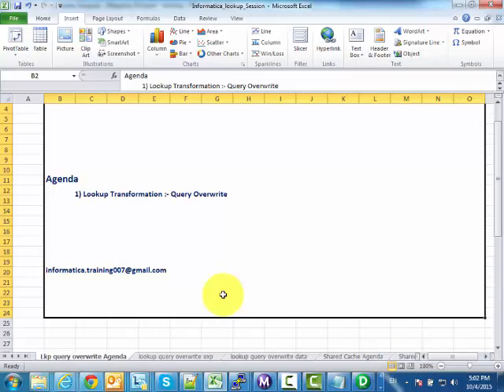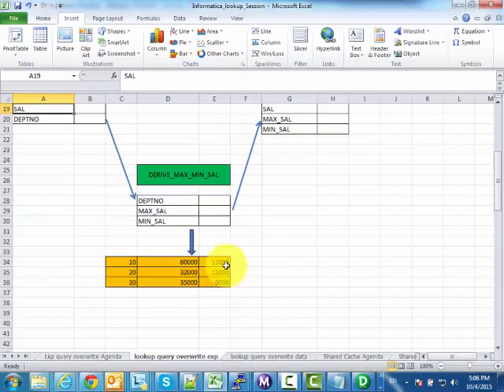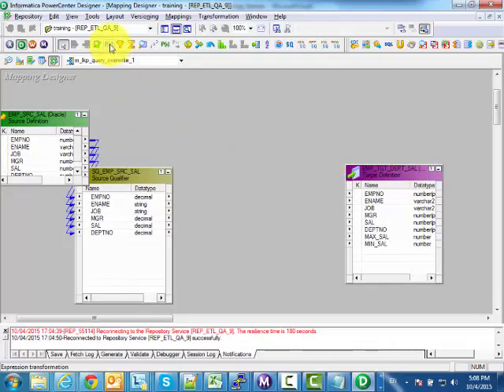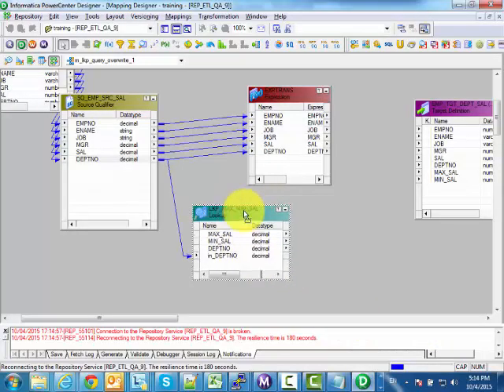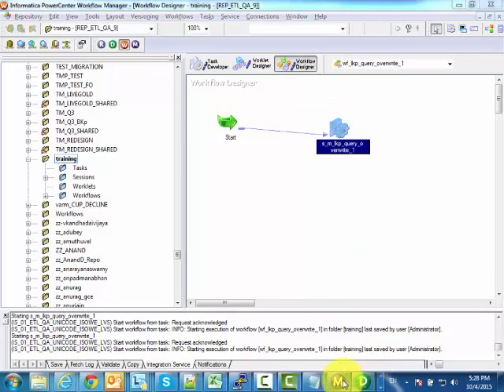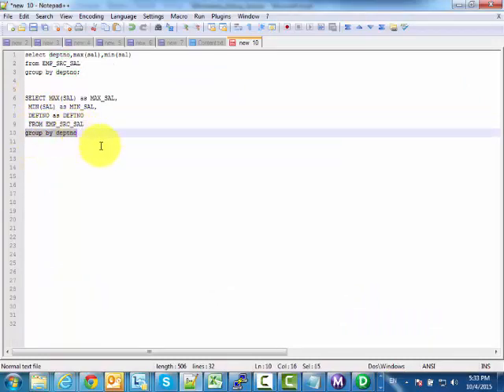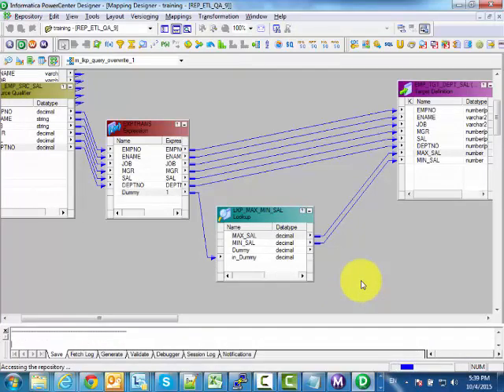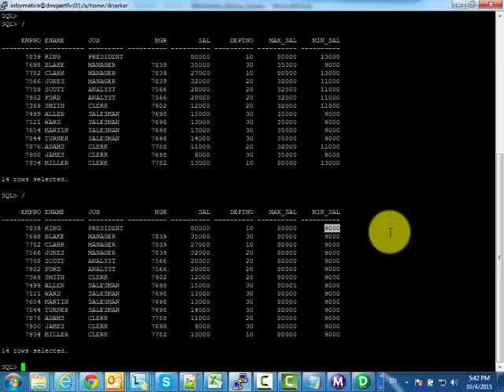lkp query overwrite